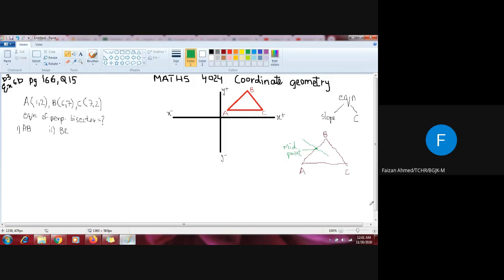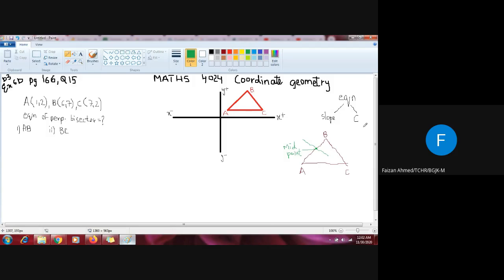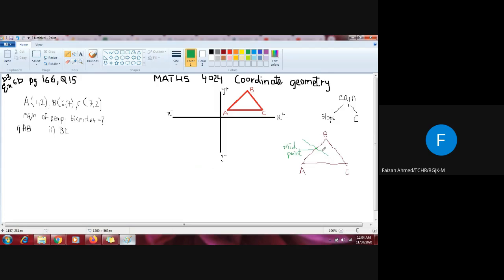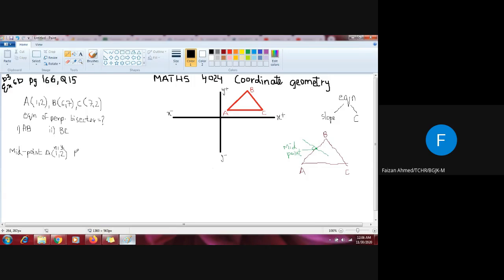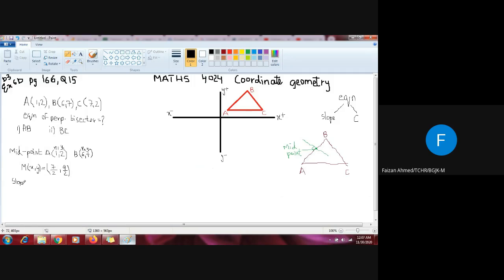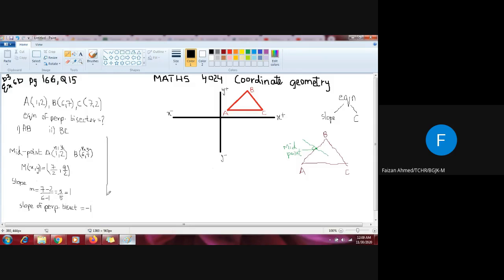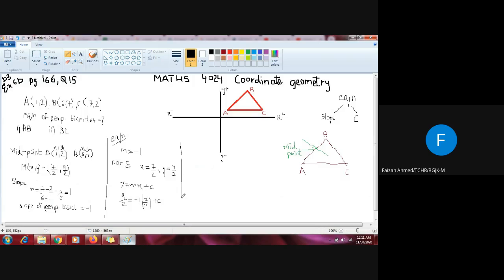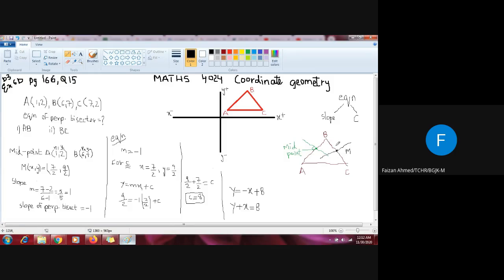Maths 4024- Coordinate geometry- Equation of perpendicular bisector- Ex 6D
Q15, Ex 6D, pg 166- Equation of perpendicular bisector